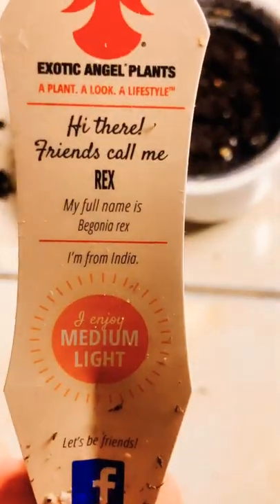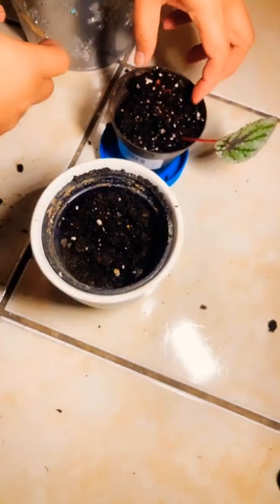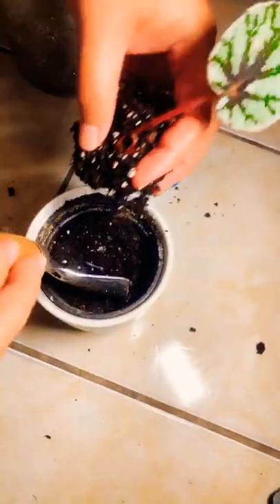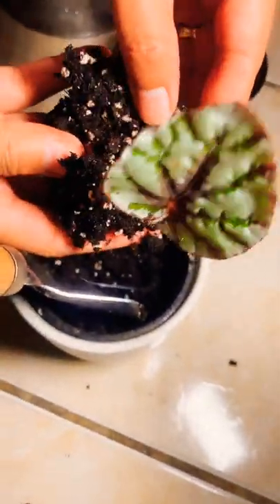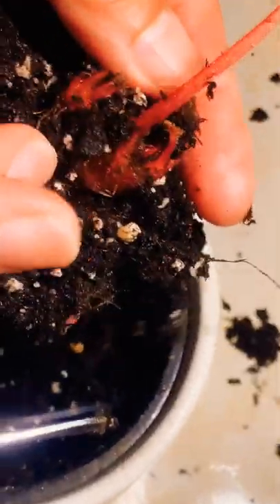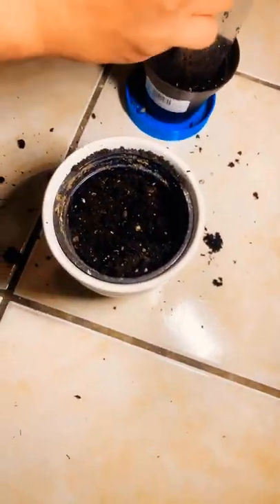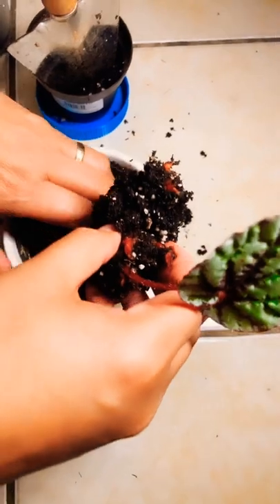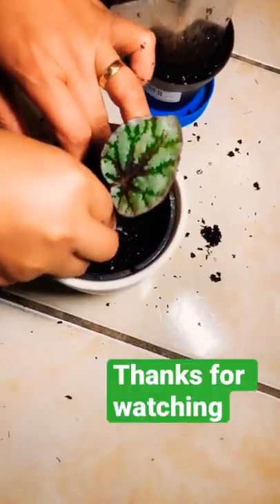Repotting Begonia Rex